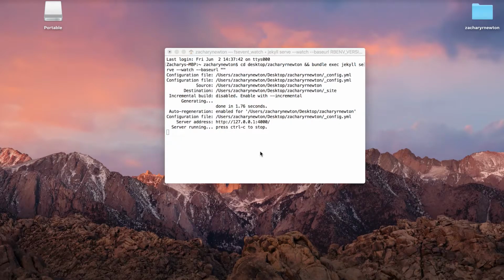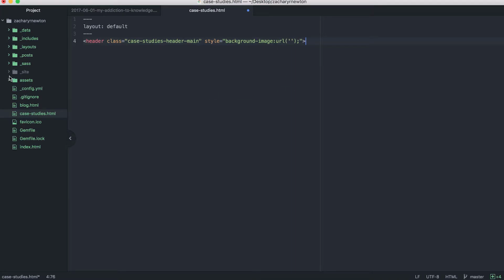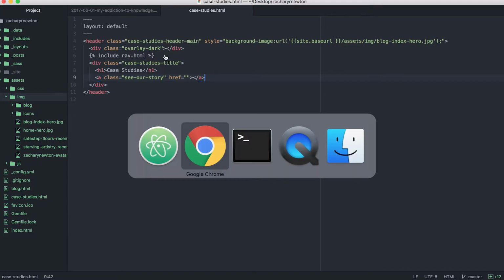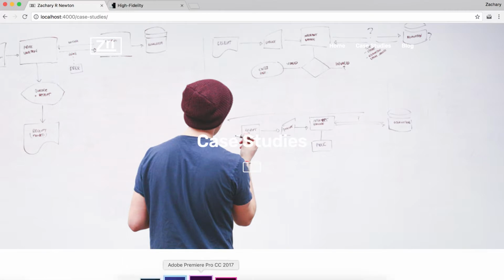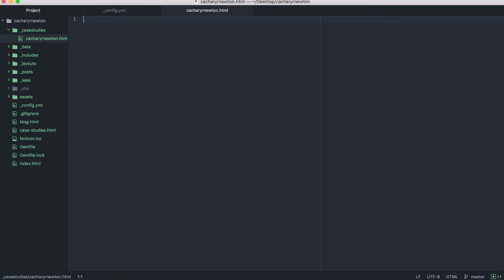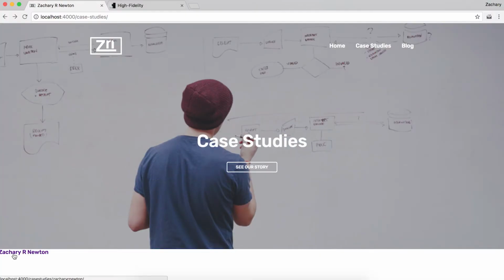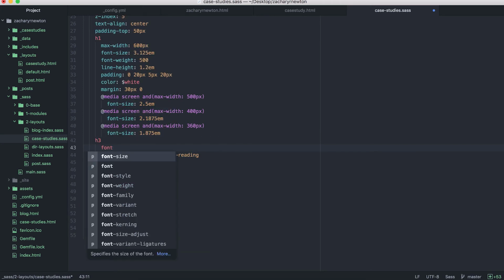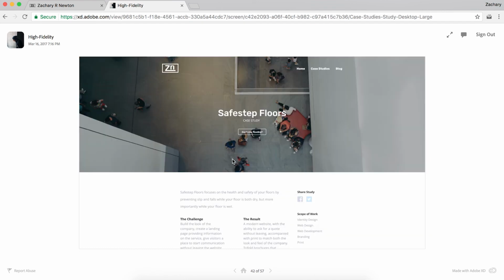Jekyll Collections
MY GEAR